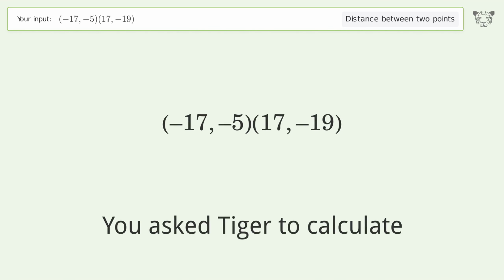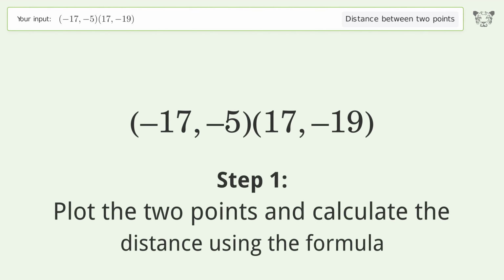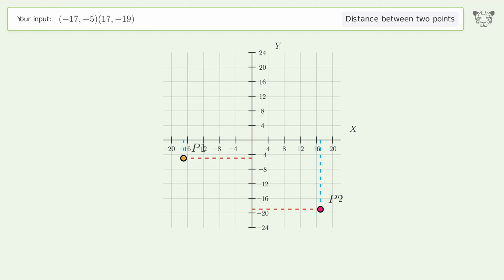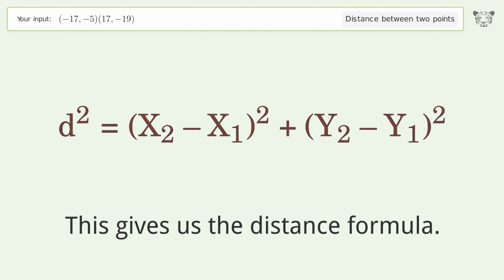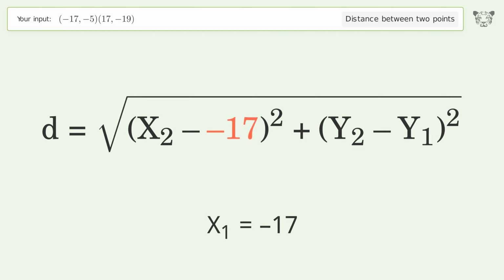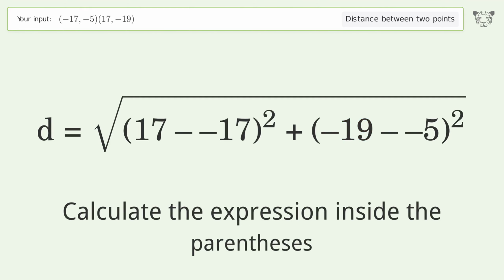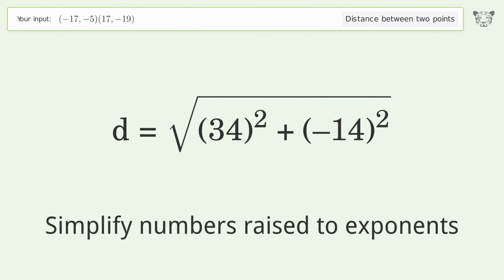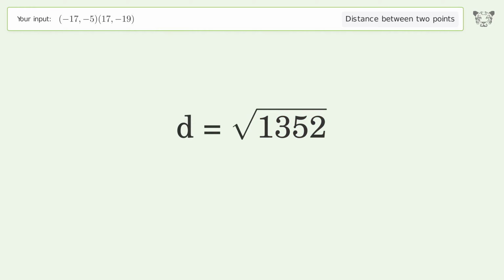Find the distance between two points p1 (-17,-5) and p2 (17,-19): Step-by-Step Video Solution